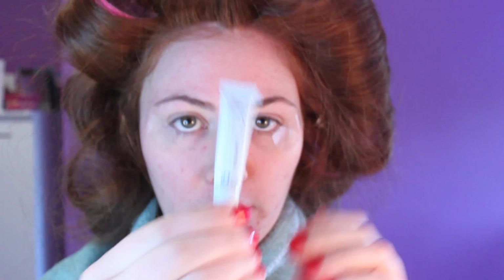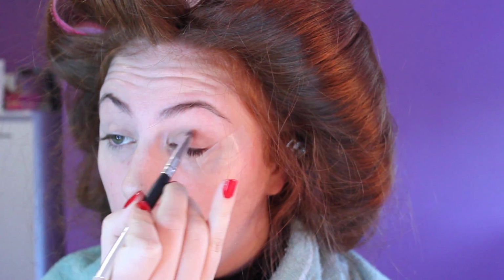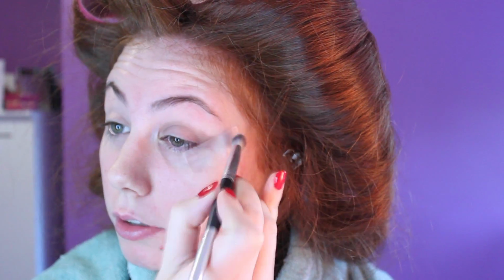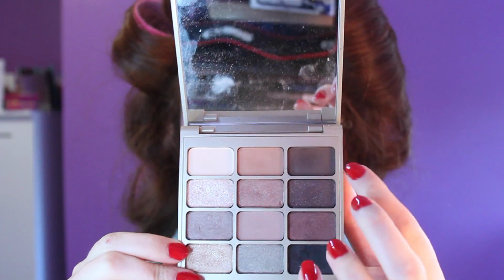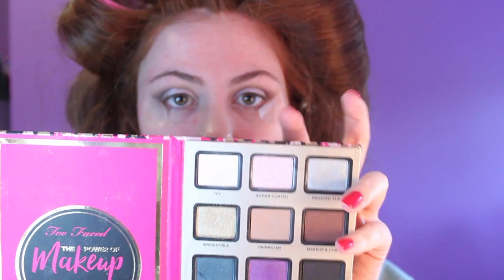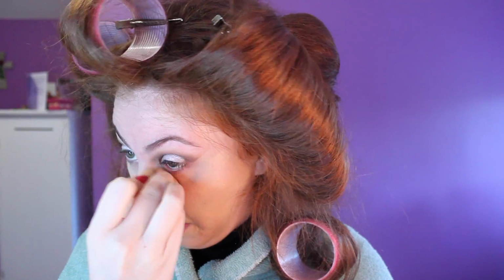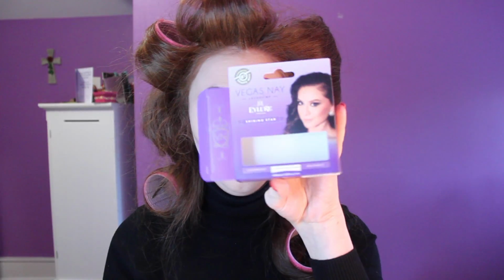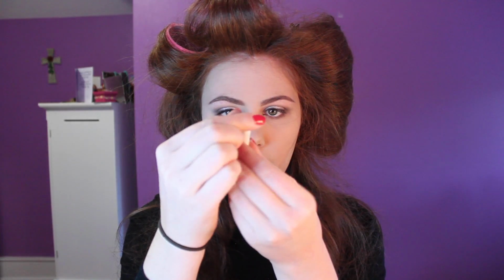Christmas Eve Makeup 2016 | Holiday Soft Cut Crease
Happy Holidays Everyone! I hope you enjoy my holiday look for 2016! Wishing everyone celebrating a Very Merry Christmas xoxo

Products:
Eyes:
Too Faced x Nikki Tutorials Palette (Painkiller, Makeup & Chill, Sugarcoated, Wanted)
Stilla Eyes Are the Window Shadow Palette Soul (Light, Beyond)
Eyelure and Vegas Nay lashes in Shining Star
Essence Lash Princess Volume Mascara
Anastasia Dip Brow in Soft Brown on brows
Face:
Nivea Men's Sensitive Post Shave Balm
Sonia Kashuk Soft Focus Satin Matte Foundation
NYX HD Photogenic Concealer in 01
Tate Shape Tape Concealer in Fair
Airspun Loose Face Powder
Nikki Tutorials Palette (Chocolate Soleil Bronzer, Champagne Truffle)
Becca Cosmetics x Jaclyn Hill (Amoretto Blush and Champagne Pop)
Lips:
Marc Jacobs Lipstick Kiss Kiss Bang Bang as lipliner
NYX Lip Lingerie in Ruffle Trim all over lips